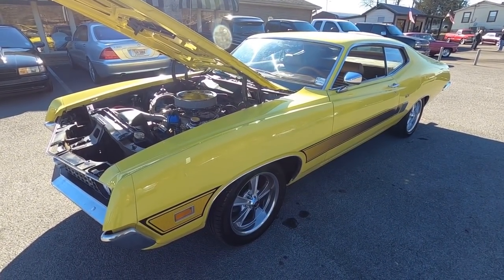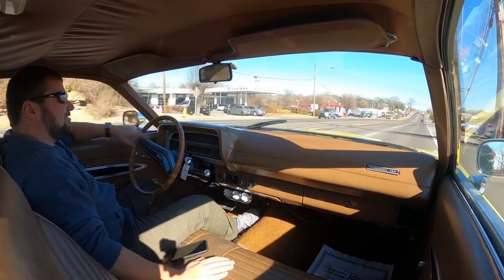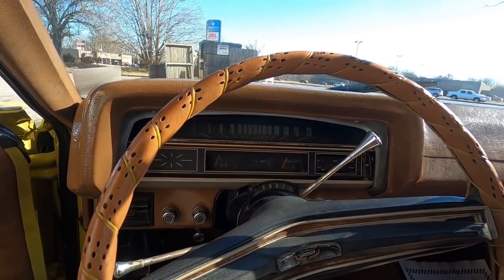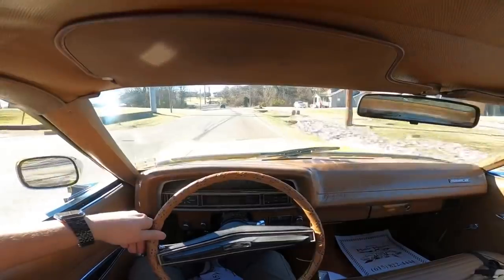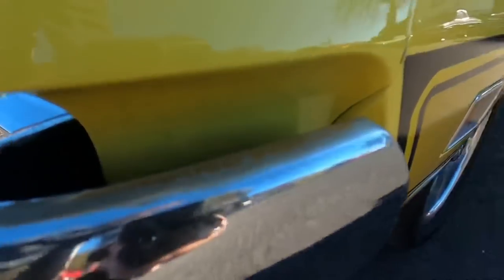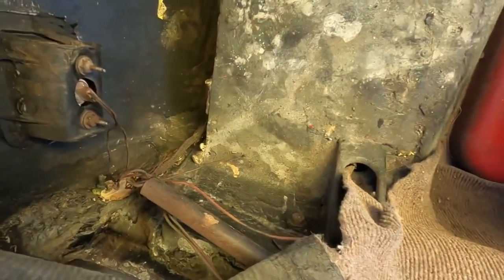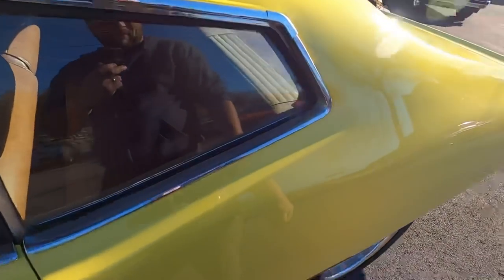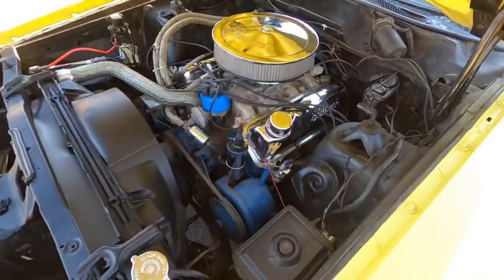Test Drive 1970 Ford Torino GT Fastback SOLD $21,900 Maple Motors #1430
1970 Ford Torino GT Fastback
V-8 engine, automatic transmission, power steering, disc brakes, performance upgrades, chrome accessories, headers, dual exhaust, aftermarket gauges, hood scoop, 17" aluminum REV wheels. Stock#1430 $21,900

Web:  Maplemotors.com
 TN residents